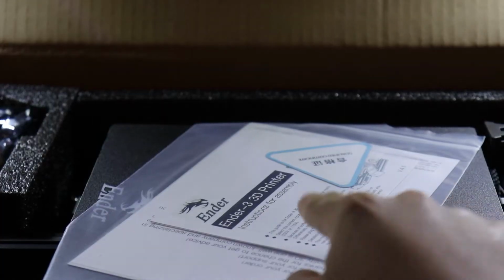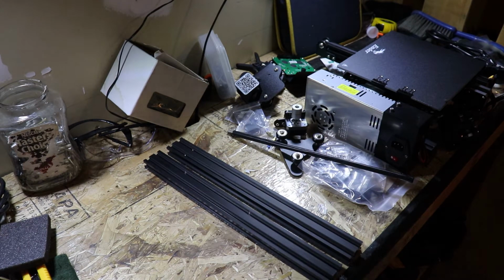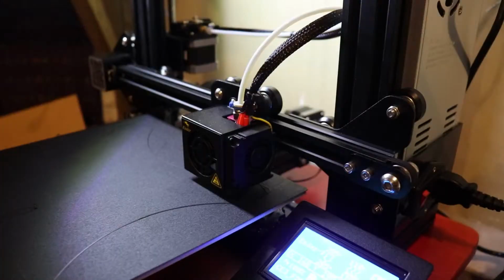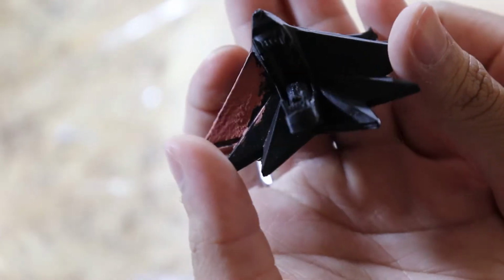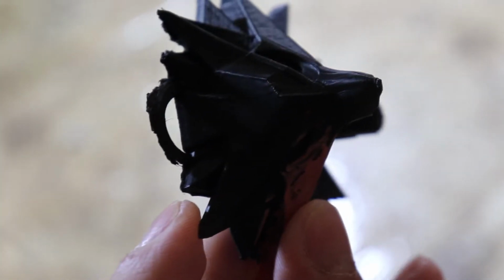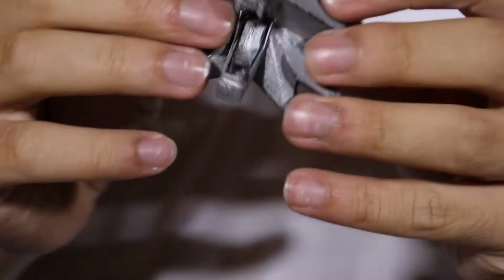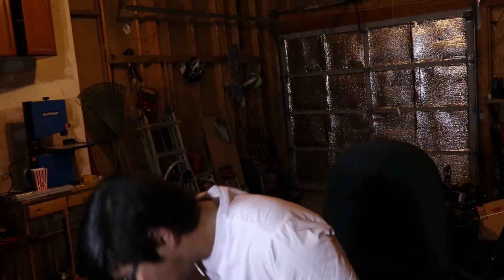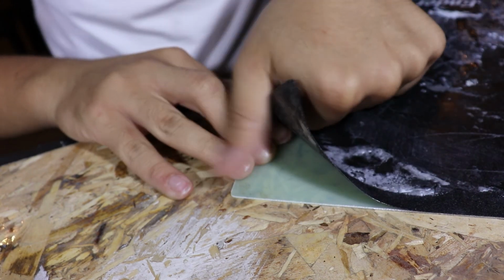Selling Out with 3D Printing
"Never put effort into your projects ever again" said a not-so-wise man.